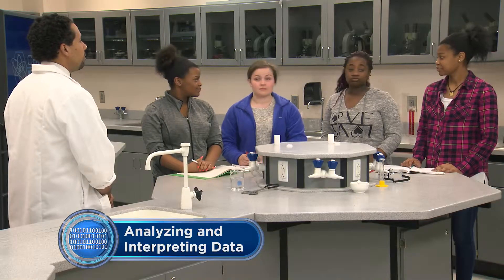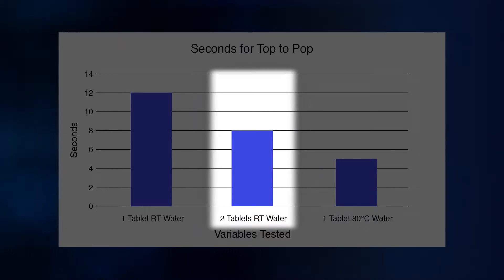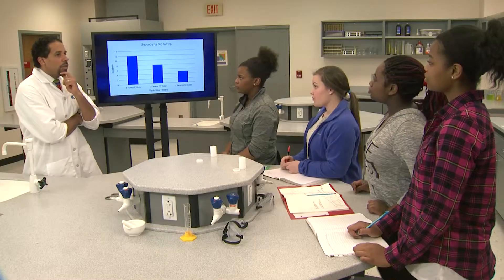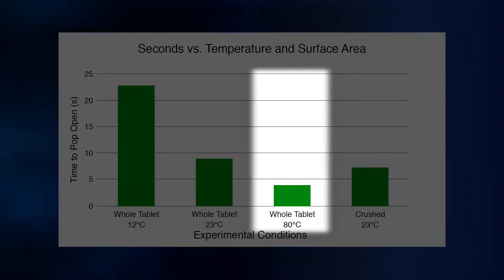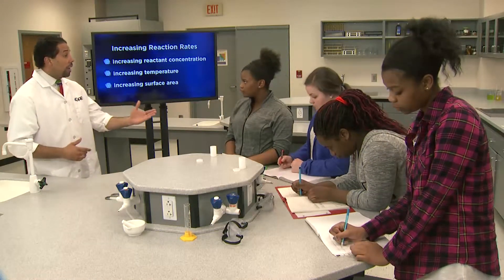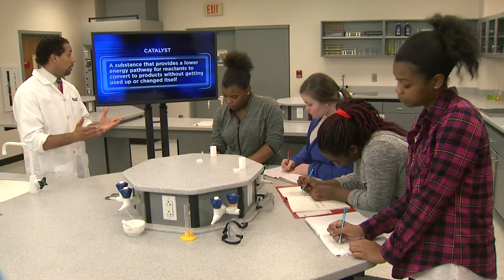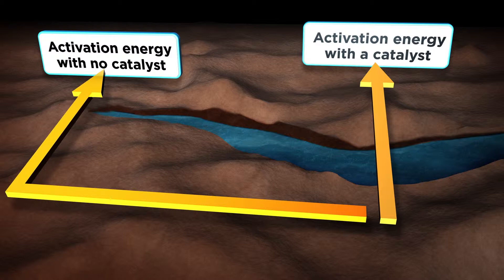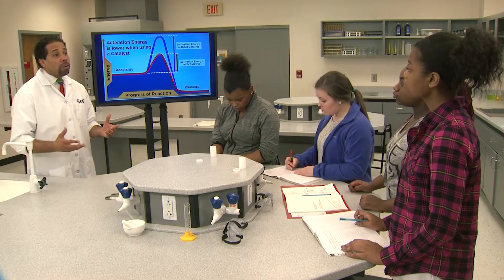Reaction Rate Lab Results and Catalysts | Chemistry Matters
Students share their data and draw conclusions from the antacid tablet experiments and learn how catalysts affect reaction rates. The teacher discusses the behavior of gases at the macro and molecular level.